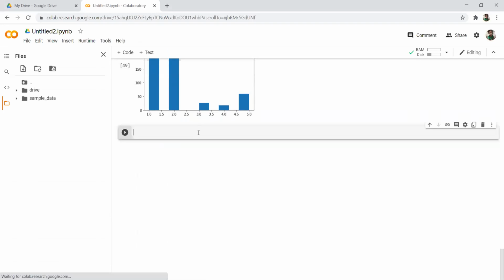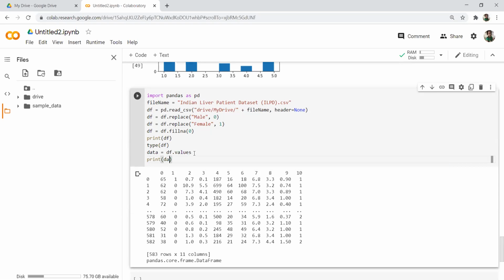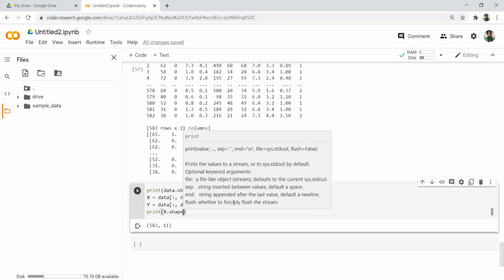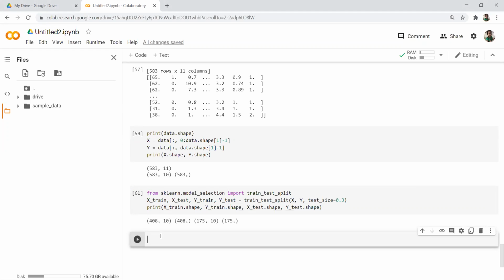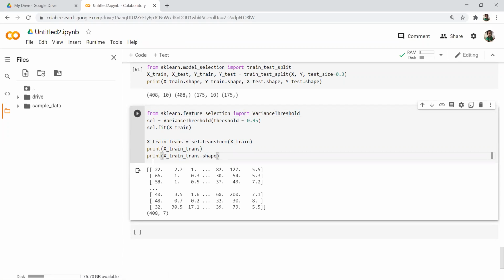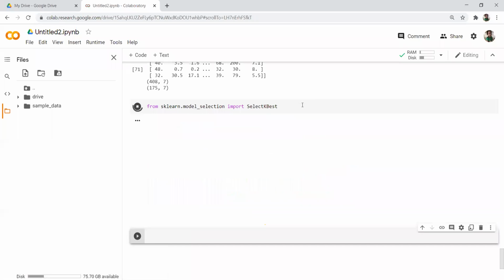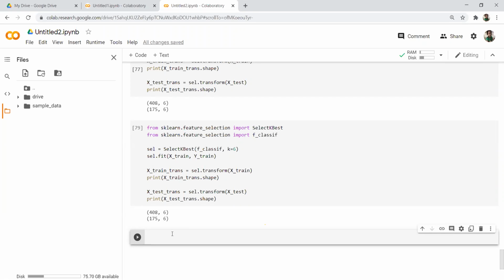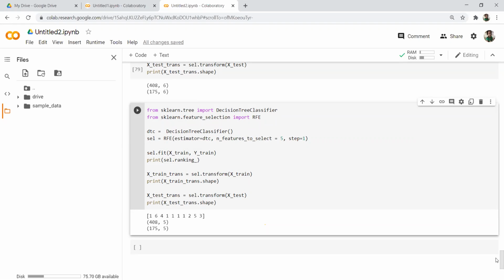Day 2 Session 4